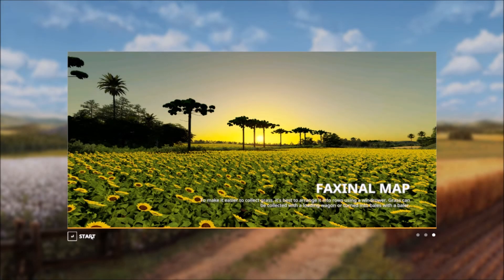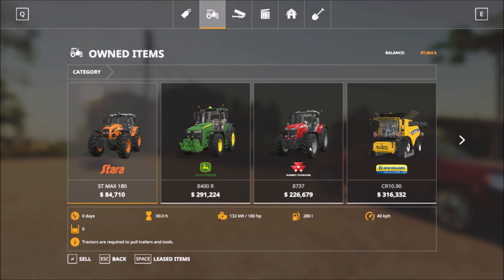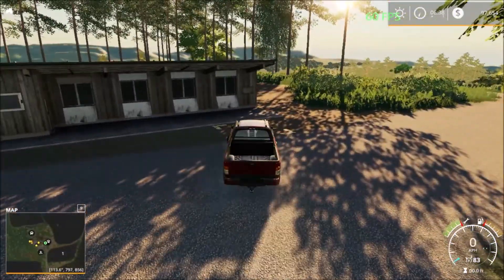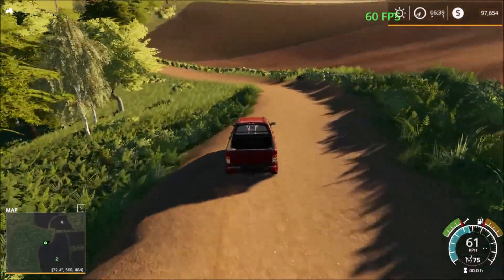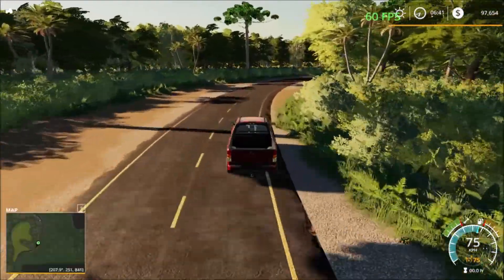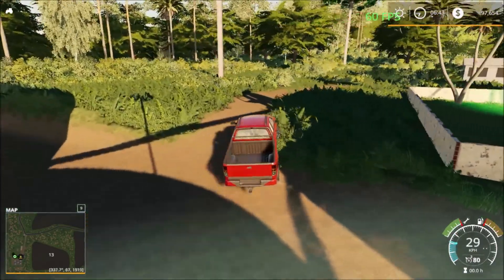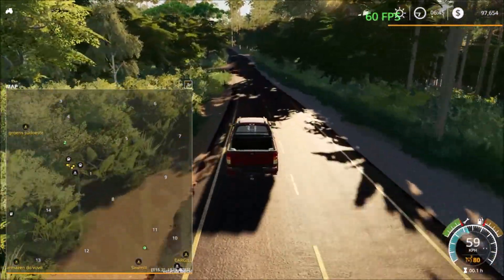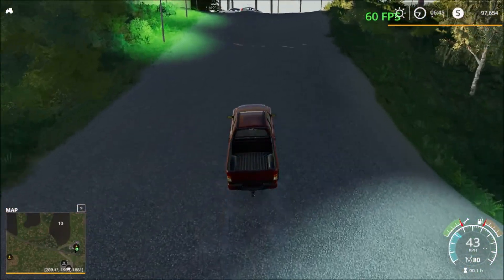Farming Simulator 19 – Map Tour – FAXINAL MAP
A Farming Simulator 19 First Look at Faxinal Map. Taking a drive around a new FS19 map to see what the map offers, while using the sell points and places of interest as guides around the map.

➡️ Faxinal Map ➜ The map can be directly downloaded from the Giants Modhub Website or in the game menu in the mods tab under the category Maps.

About The Farming Simulator 19 Map:
Welcome to the faxinal map the map is based in the southern region of Paraná.
-The map comes with 2 new cultures
-Comes with 3 points of sale and lime station

Game: Farming Simulator 19
Website Released On: Giants Modhub
Manufacturer: Naimog
Category: Map
Author:  AdrianoDeAvila/Naimog_Mod/Lostgamer
Size:  91.12 MB
Version: 1
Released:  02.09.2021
Platform: PC/MAC, PS4, XB1